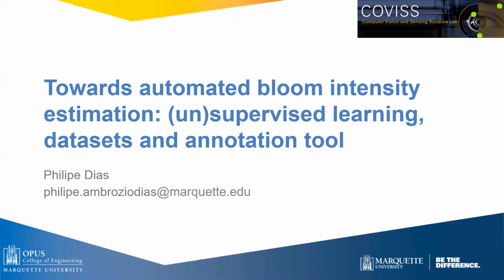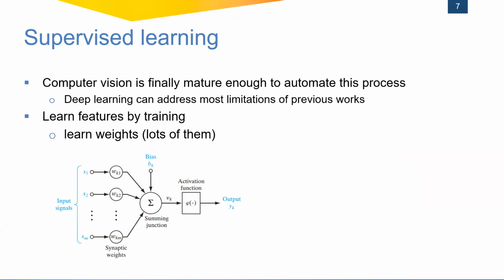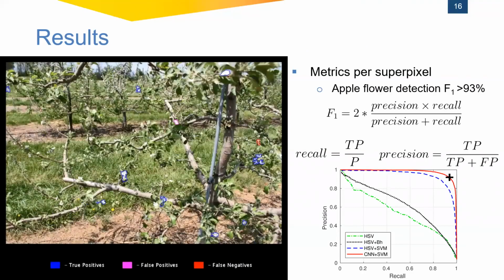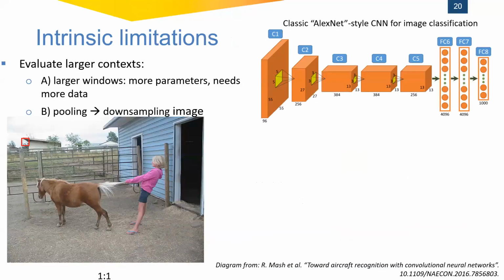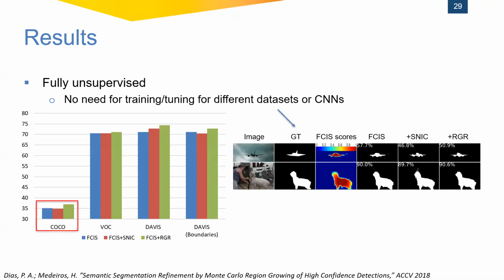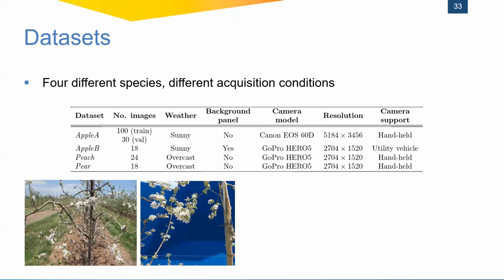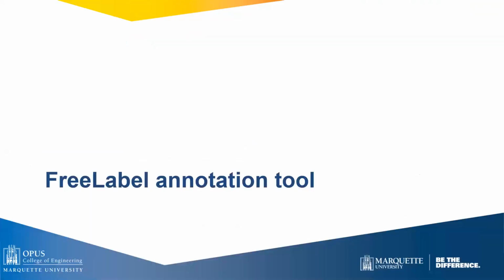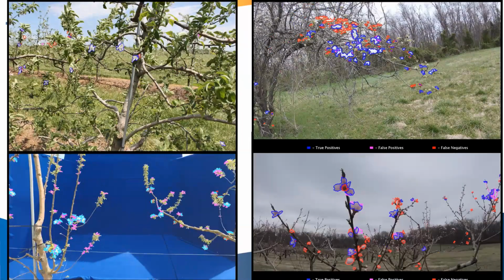Philipe Dias: Towards automated bloom intensity estimation: learning, datasets and annotation tool.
Philipe Dias from Marquette University presents, "Towards automated bloom intensity estimation: (un)supervised learning, datasets and annotation tool for fruit flower segmentation," the December 11, 2018 webinar of the IEEE RAS technical committee on Agricultural Robotics and Automation. More information about the technical content of the webinar (abstract, supporting docs, and presenter biography) can be found